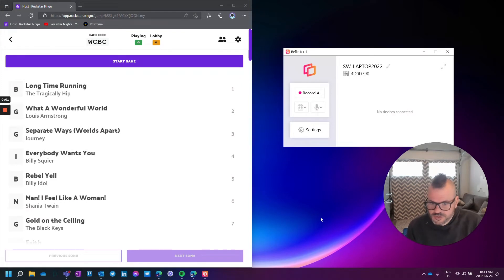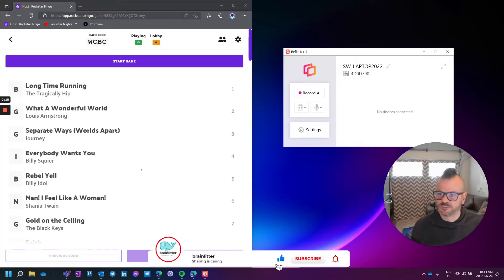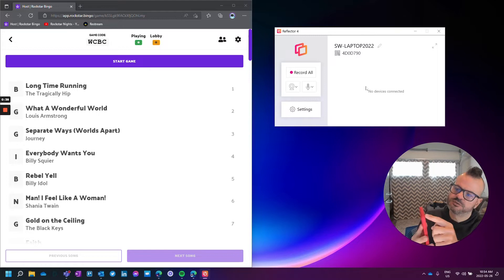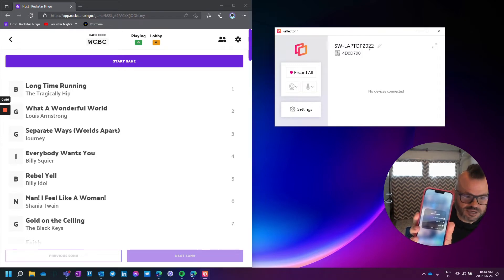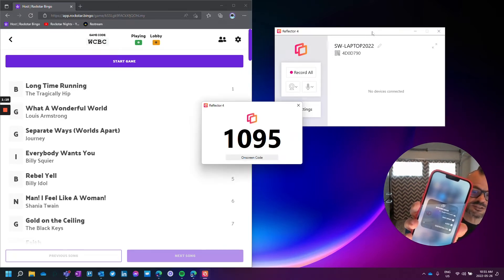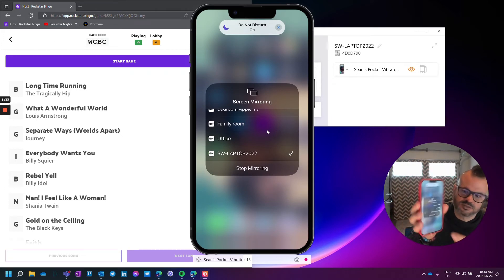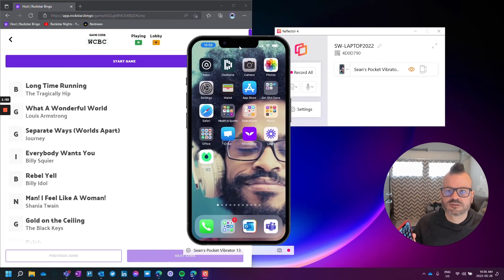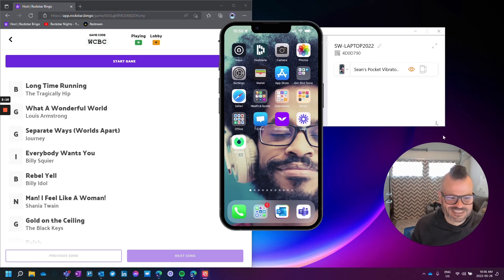How I use Reflector 4 to screen mirror for for iOS and PC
Reflector 4 is a powerful all-in-one screen mirroring and streaming receiver. You can screen mirror iPhone, iPad, Android, Mac, Windows PC and Chromebook screens to Mac and Windows computers and larger displays.

•Mirror one or more device screens simultaneously to Mac/Windows computers and larger displays
•Record shared content
•Add voiceover audio and webcam video to create tutorials
•Stream media files to larger displays and better speakers
•Live stream mobile gameplay

Obviously, No cables, adapters or confusing hardware required.

WHO AM I:

Dad. Husband. Drummer. Learner of Things.

As Chief Troublemaker at Regroove, my job is to shake things up by relentlessly encouraging organizations to change the way they do business through cloud technology. In a nutshell,  I’m here to help others, help others.

I then spend my remaining time focused on making an impact in music (Rockstar Bingo and Rockstar Nights) and sport (Shelterball) through my other venture, Rockstar Antics.

"Do the right thing and do the thing right."

GET IN TOUCH:

If you’d like to talk, I’d love to hear from you. Tweeting directly @regroove_sean will be the quickest way to get a response.

And if you are naked, throw on some swag. And to quote my friend Sean P. … I’m the kind of guy to come up with an idea and throw it on a shirt - and this is where you’ll find them